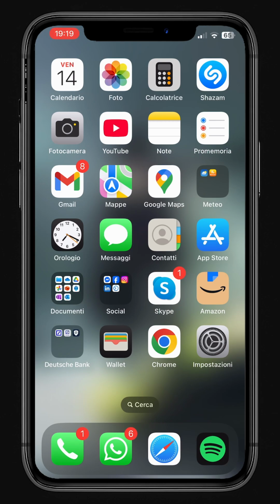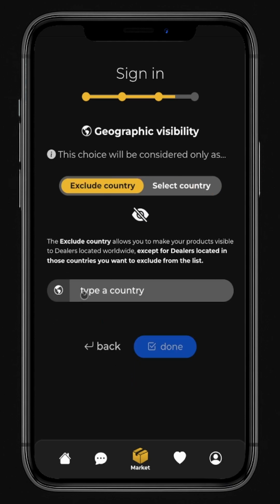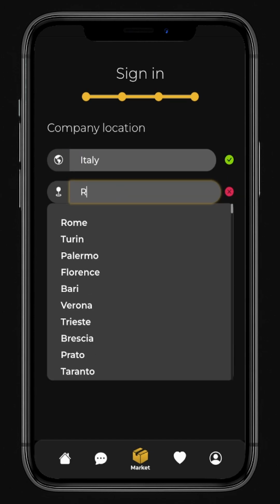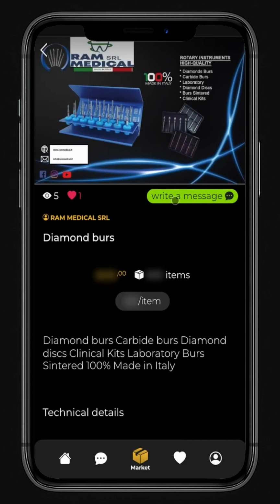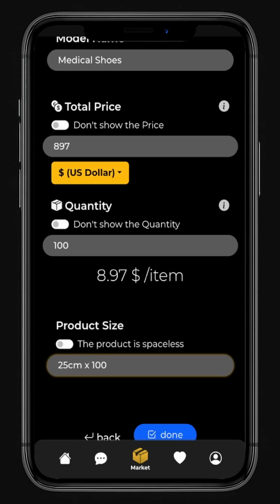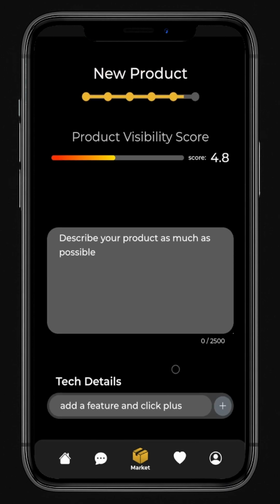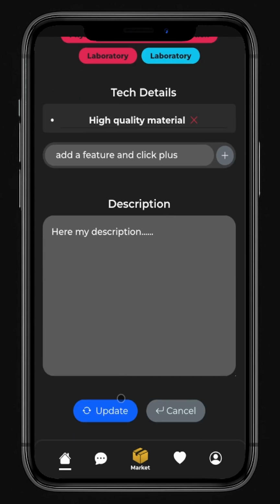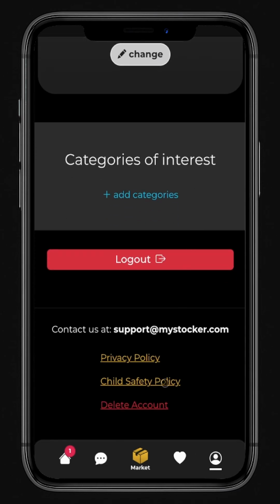myStocker Tutorial | How to use the App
Learn how to use myStocker, the B2B platform dedicated to the dental industry.
In this tutorial, we’ll guide you step by step through the main features of the app: how to register, upload products, and connect with international dental dealers.

With myStocker you can:
✅ Showcase your products for free
✅ Reach thousands of verified dental Manufacturers/Dealers worldwide
✅ Generate new business opportunities in just a few clicks